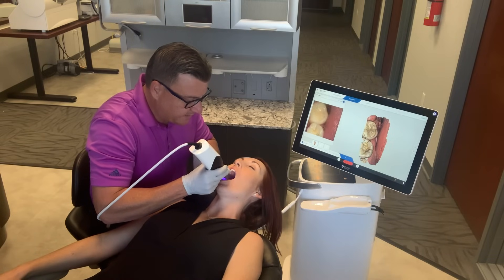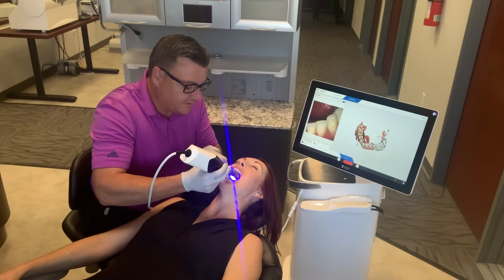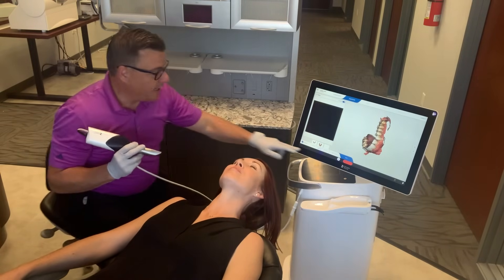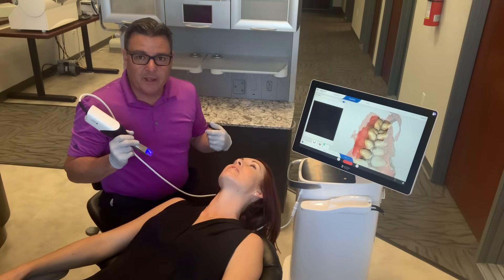How To Use CEREC Primescan Intraoral Scanner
Discover how to use the CEREC Primescan Intraoral Scanner by Dentsply Sirona. In this tutorial, join Matt Kunzler, Henry Schein Digital Technology Specialist, for a walk-through of how to scan a patient's mouth using the most advanced digital scanner on the market.

Primescan provides a level of accuracy never before seen in dentistry. At the peak of innovation, it is widening the gap between those with and without digital dentistry.